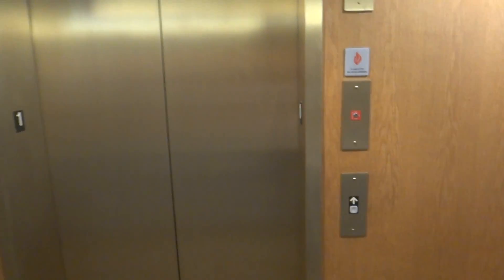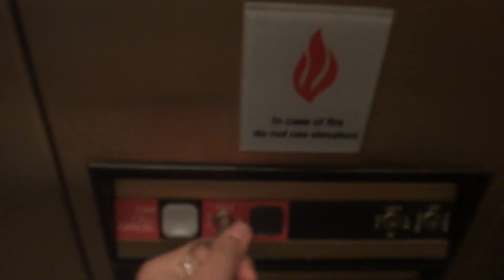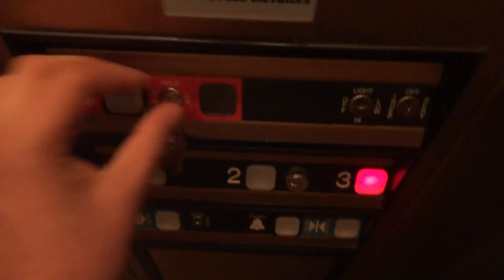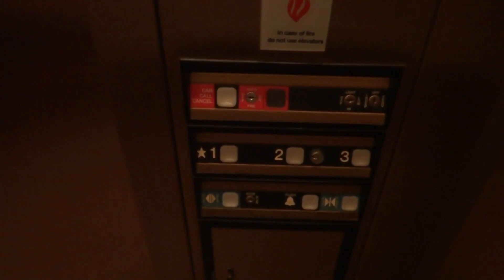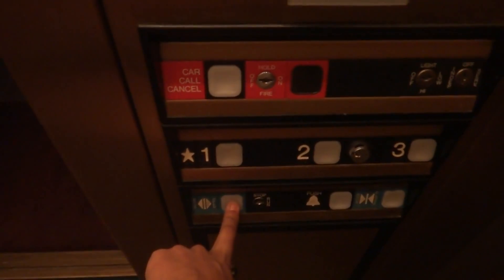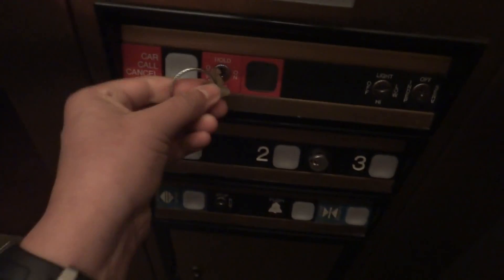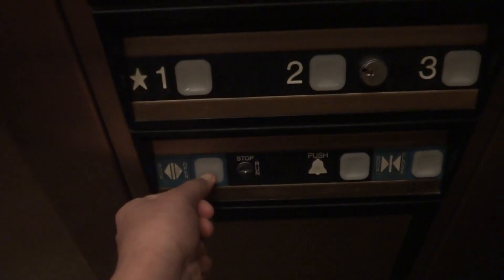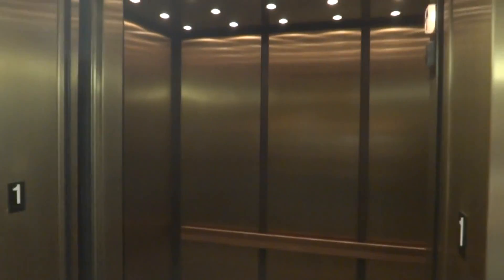How To Operate Fire Service Demo on a Dover Elevator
This is a demonstration of fire service on an elevator. NOTE this was done with permission and under supervision of a member of management.This shows how to operate an Dover elevator in a Phase I and Phase II fire recall. This can be dangerous, because all safety features are bypassed in a fire recall. "Again This was Done with Permission and Under Supervision The Person who Gave me the key was wished not to be on camera."